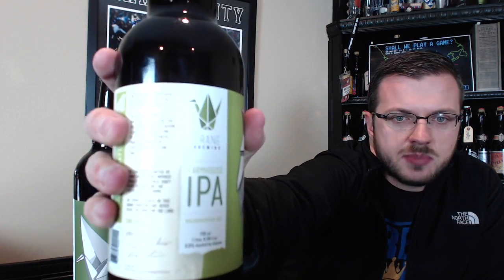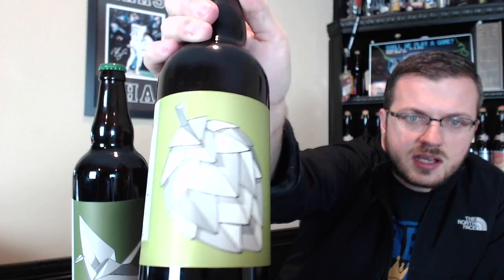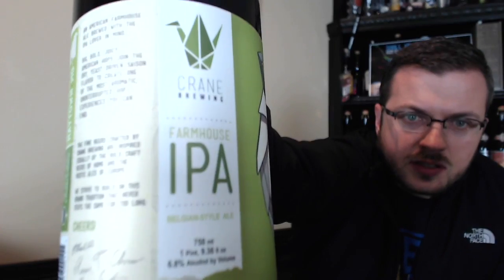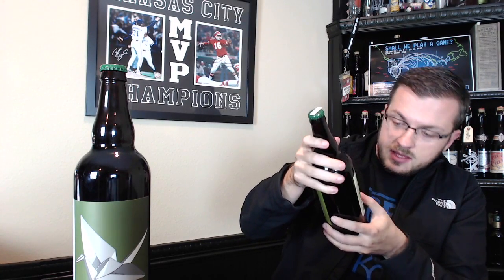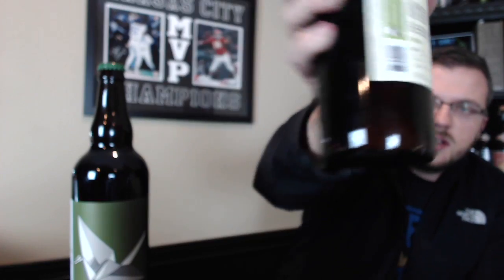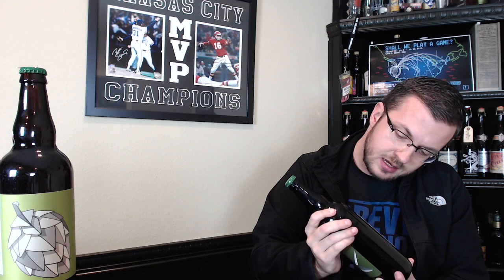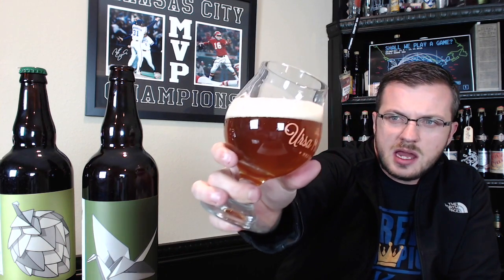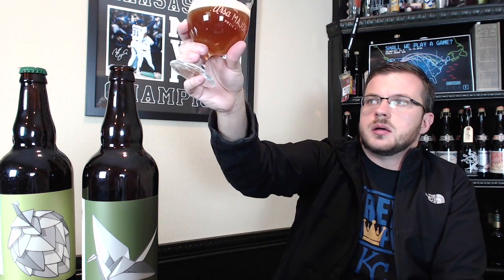Behind the Bar: Brewery Spotlight: Crane Brewing Company - Saison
Crane Brewing Company will start distributing beer in Kansas next week! Cheers!